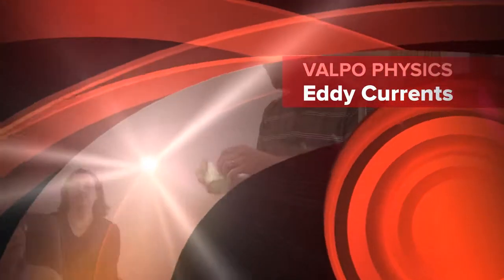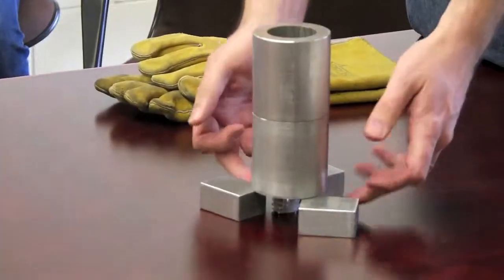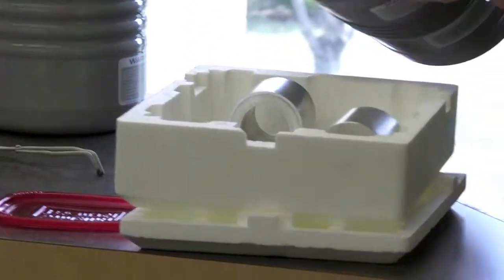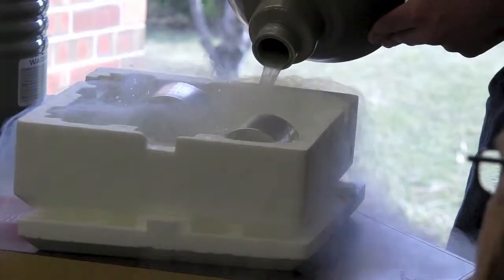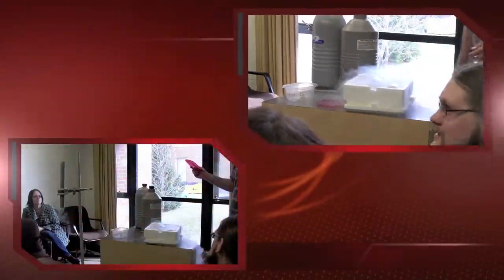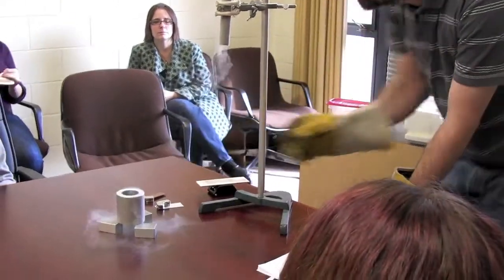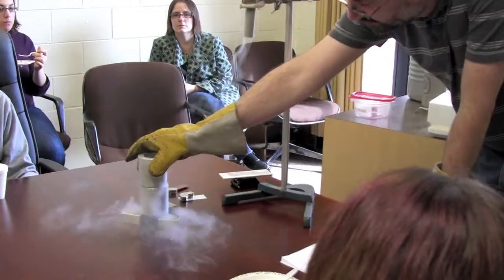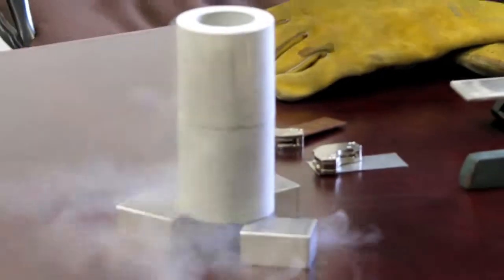Eddy Currents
A magnet moving past a conducting object produces an electric current.  This cause a force on the magnet in the opposite direction of the motion.